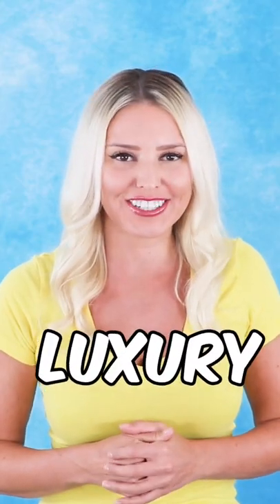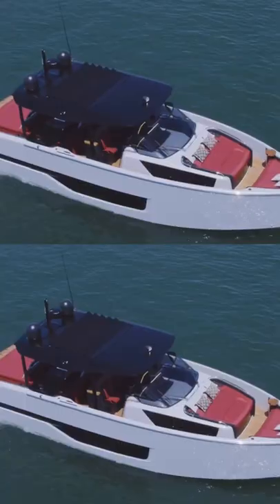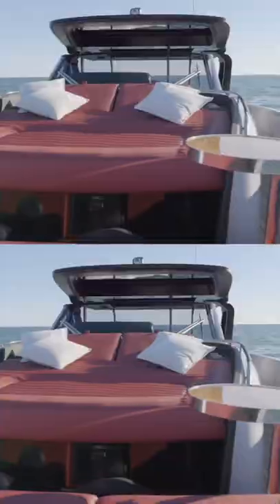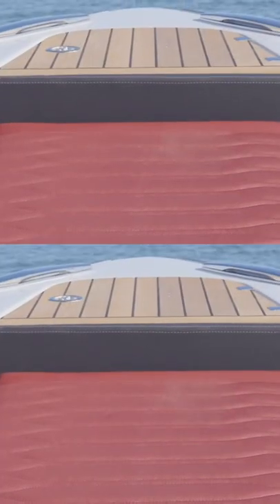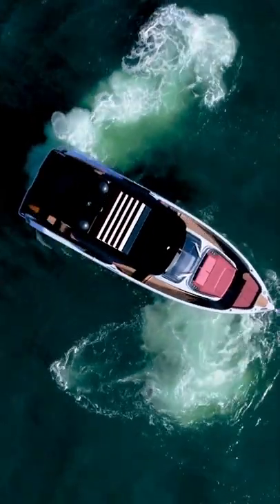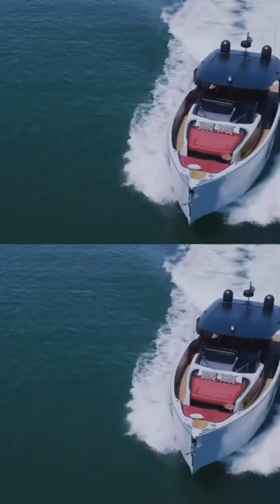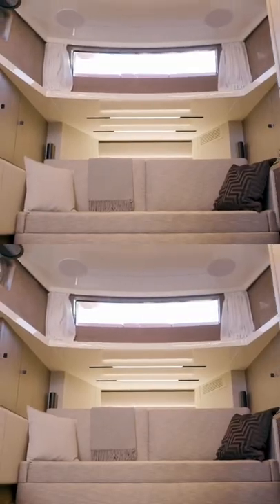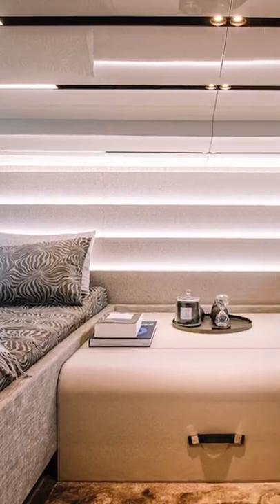This Luxury Boat Has a WHAT?! 😳